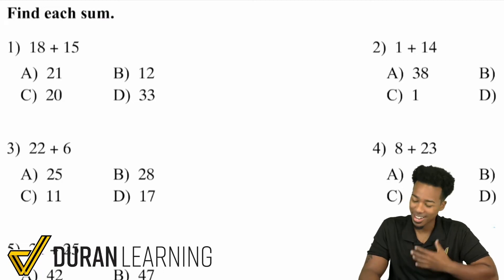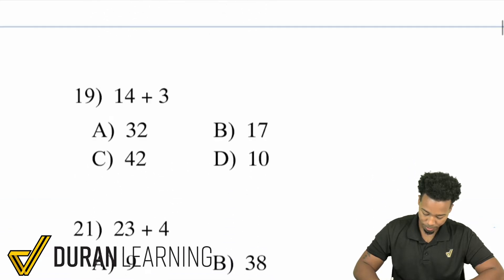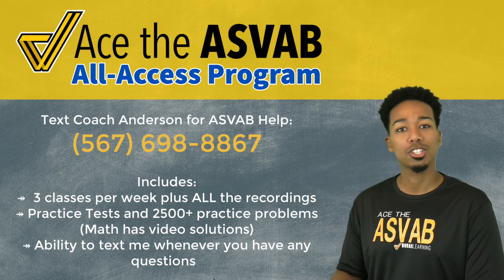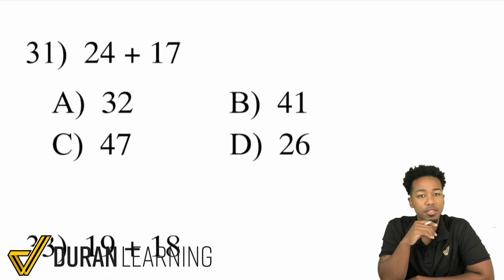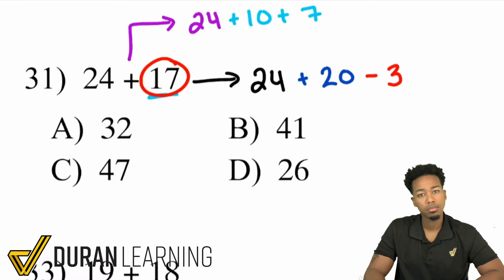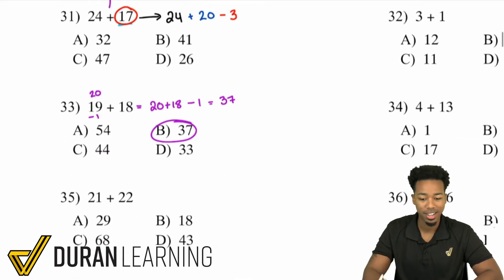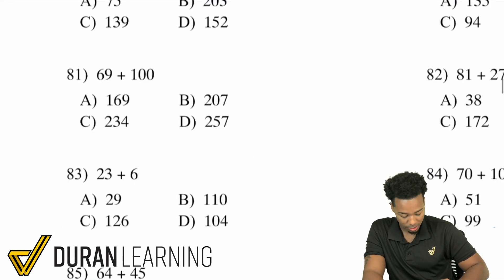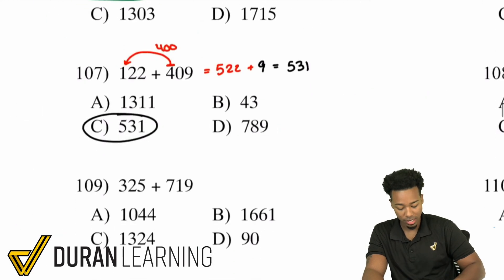ASVAB Math - Mental Math: Adding Positive Integers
A brand new series coming at you ASVAB Party People!

➡️Mental Math⬅️

The ASVAB is timed and you're not allowed to use a calculator. How do we make the most of that situation? MENTAL MATH🧠

We're starting off with positive integers today. Move forward to the rest of the videos to learn other operations!